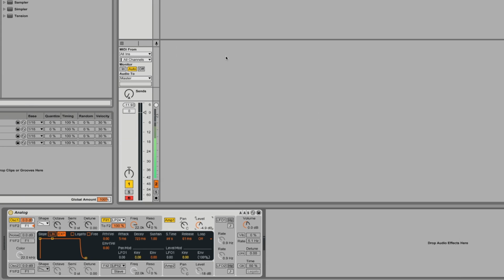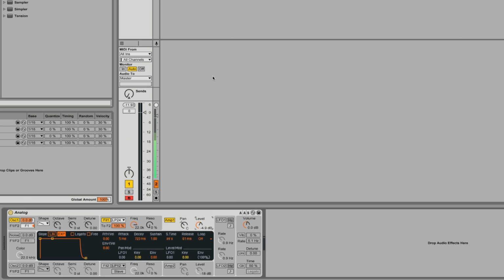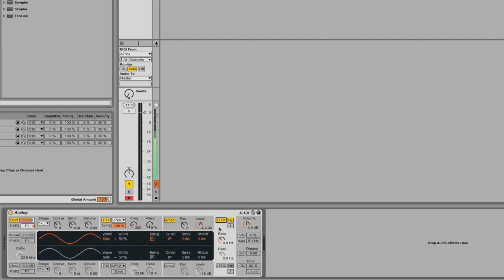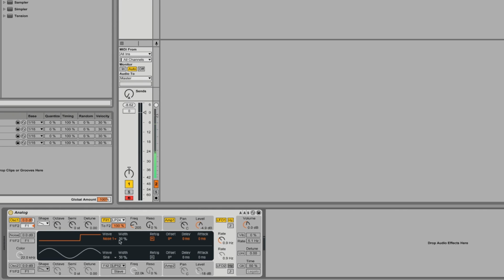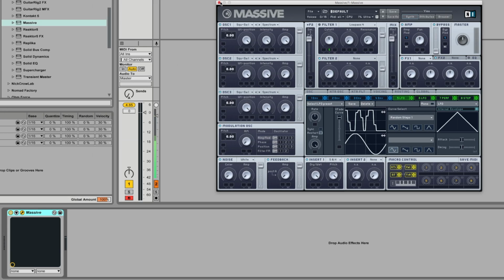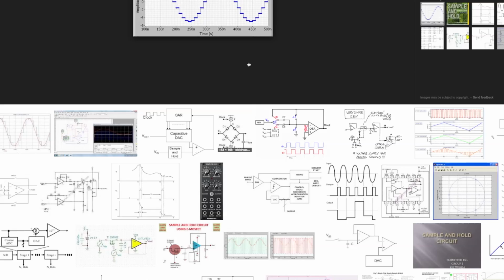Sample & Hold LFOs (Analog and Massive)